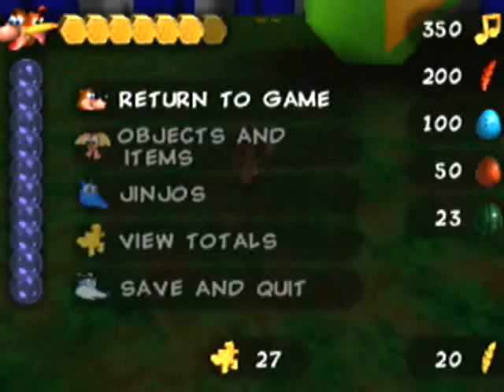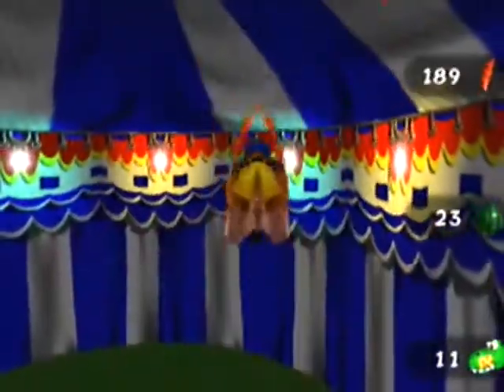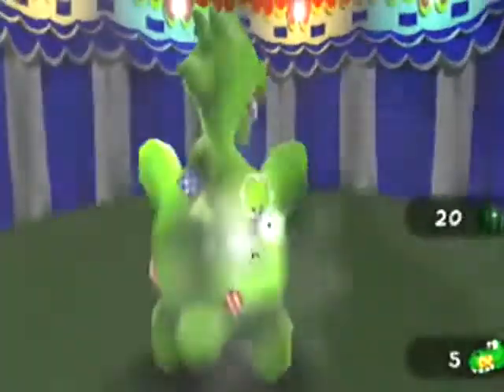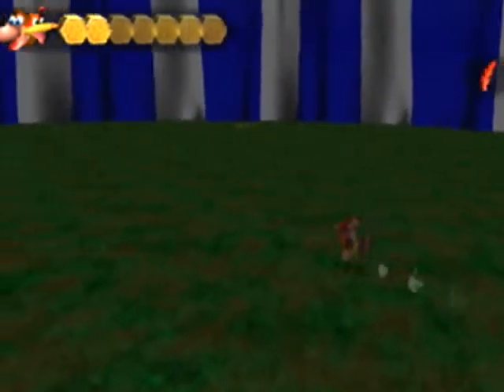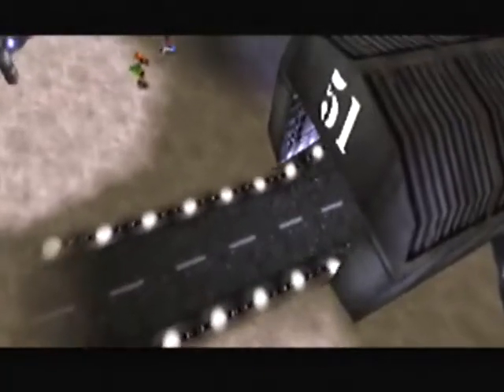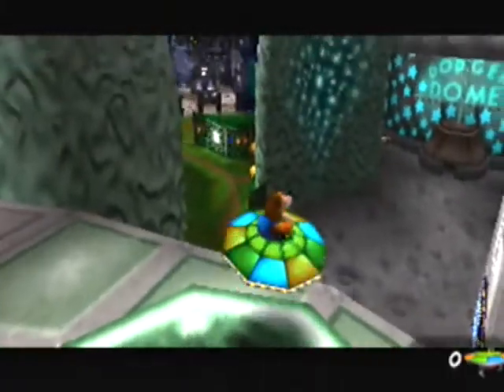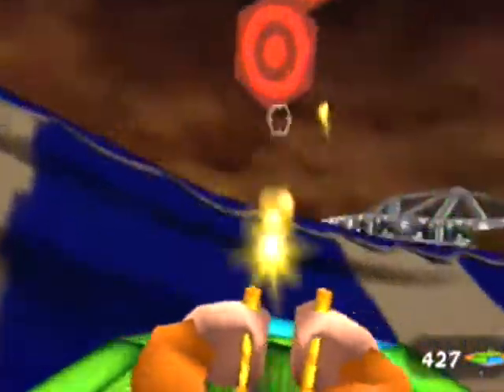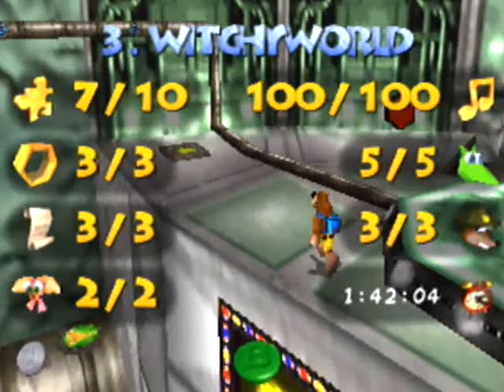Let's Play Banjo-Tooie - 20 - Mr. Patch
We fight a giant inflatable dragon!